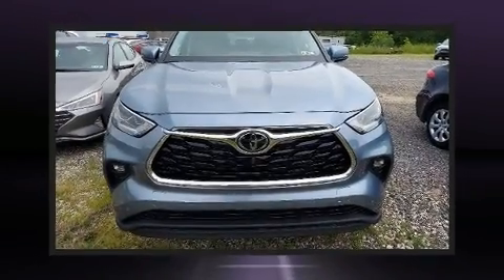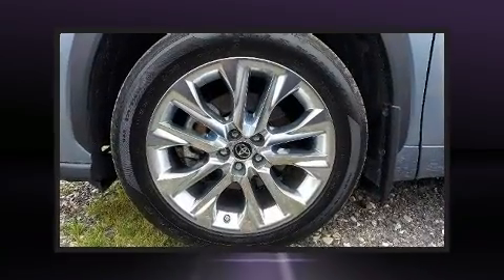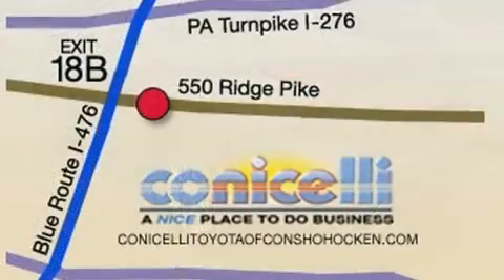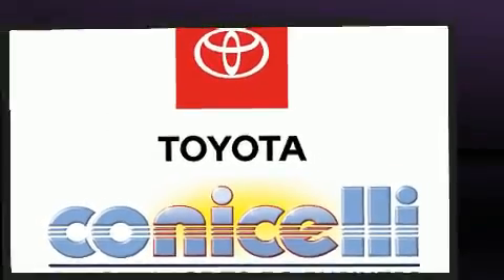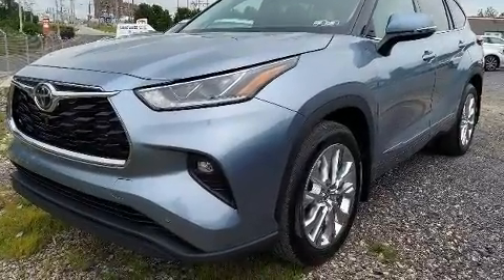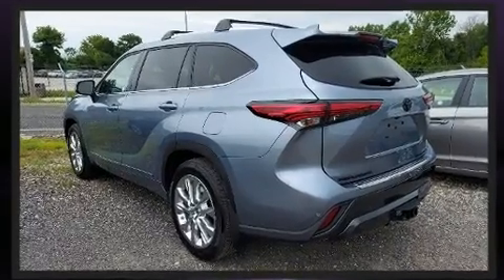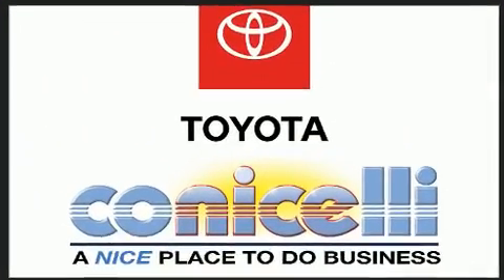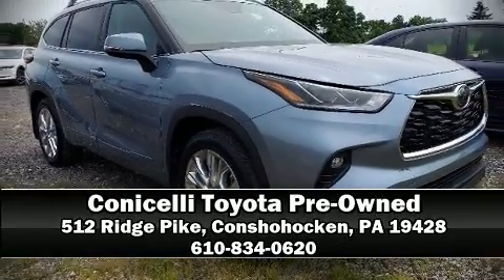2022 Toyota Highlander Limited in Conshohocken, PA 19428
Here's a great deal on a 2022 Toyota Highlander. Smooth gearshifts are achieved thanks to the 3.5 liter 6 cylinder engine, and for added security, dynamic Stability Control supplements the drivetrain. Toyota prioritized comfort and style by including: a built-in garage door transmitter, power door mirrors and heated door mirrors, a power rear cargo door, power windows, an overhead console, rear wipers, and remote keyless entry. Features such as automatic climate control and leather upholstery prove that economical transportation does not need to be sparsely equipped. Passengers in the third row enjoy seat back reclining functionality, providing an extra level of comfort and convenience. For drivers who enjoy the natural environment, a power moon roof allows an infusion of fresh air. Audio features include an AM/FM radio, steering wheel mounted audio controls, and 11 speakers, providing excellent sound throughout the cabin. Toyota ensures the safety and security of its passengers with equipment such as: dual front impact airbags, head curtain airbags, traction control, brake assist, a panic alarm, an emergency communication system, and 4 wheel disc brakes with ABS. It also arrives with a Carfax history report, providing you peace of mind with detailed information. We pride ourselves in consistently exceeding our customer's expectations. Stop by our dealership or give us a call for more information.